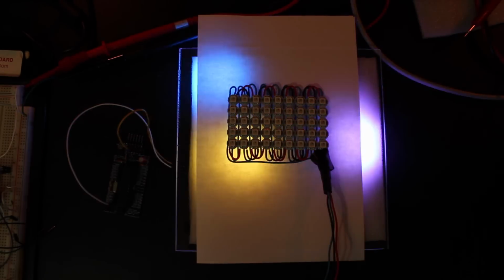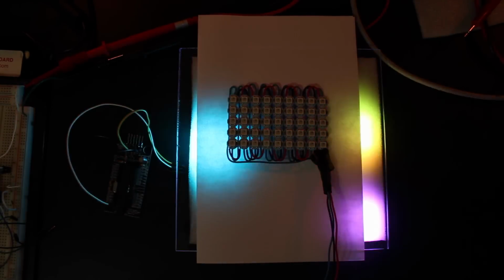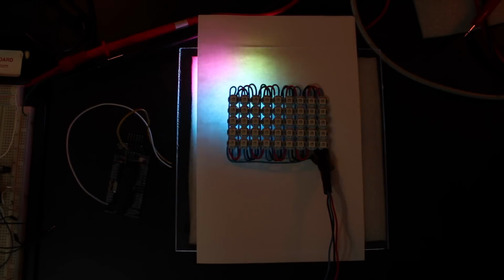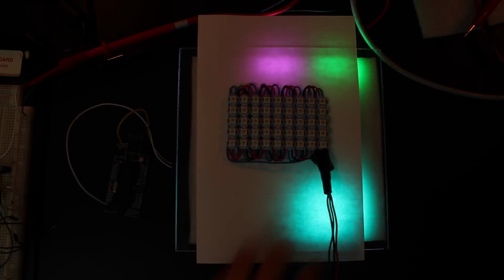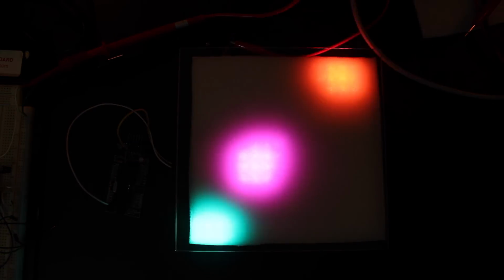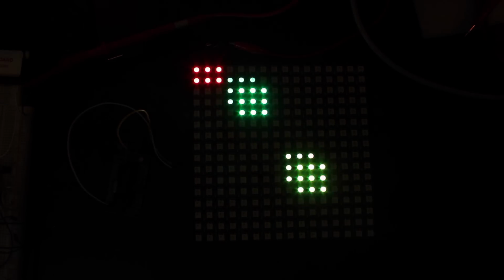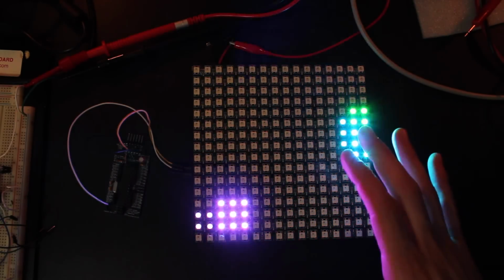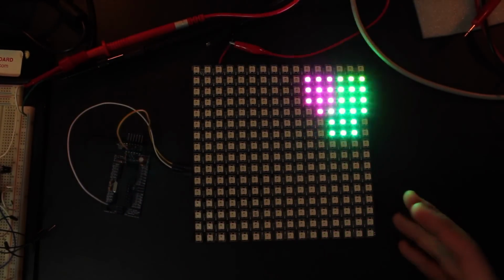Arduino WS2812B Tutorial (16x16 256 LED Test)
I only tested my code with a 45 LED matrix, so here I show the same exact code working with a 16x16 (256 LED) matrix - more tests to come, and I plan on streaming animations to the display from an SD card or USB flash drive... maybe even wirelessly

That cheater board I've been handing out to the Patrons to this channel